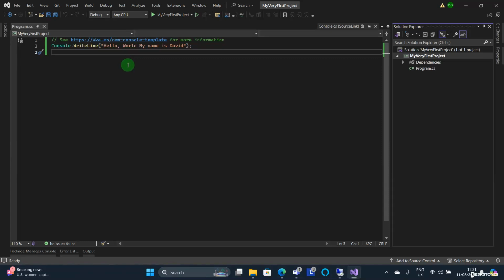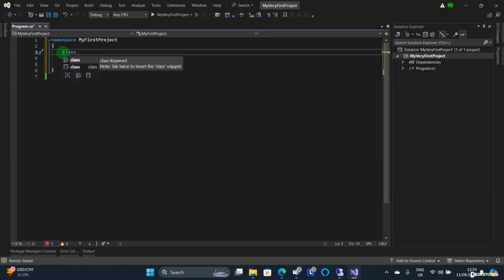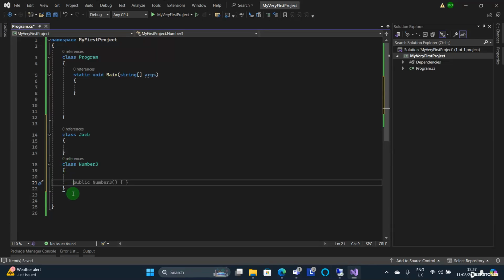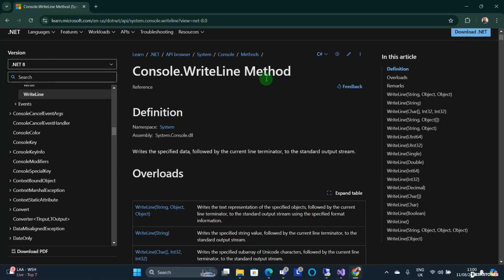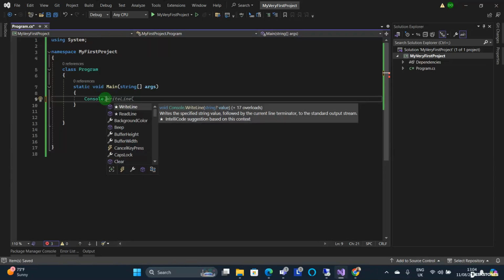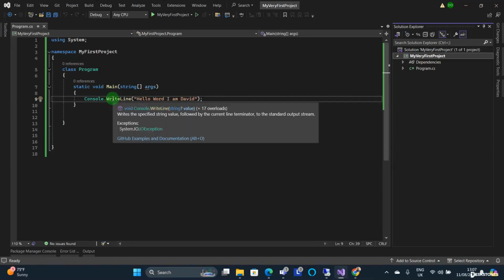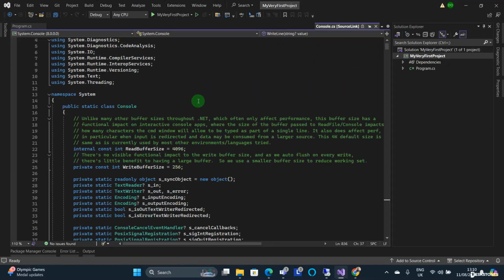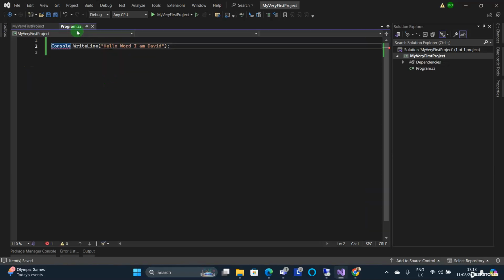The Standard Structure Of Every C# File and Learning to use google as a resource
Here I try to tell you  about the standard structure of every C# file . Namespace - Class - Methods